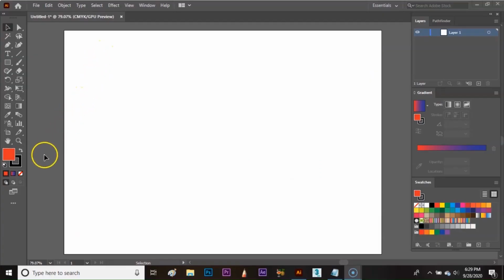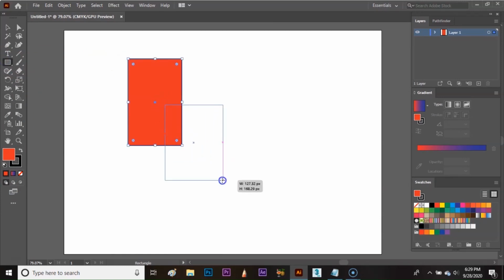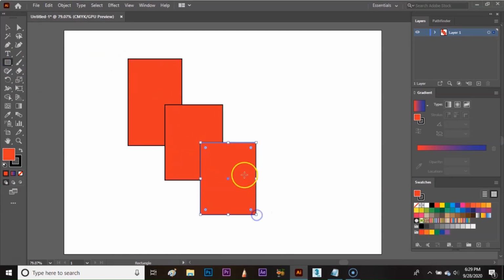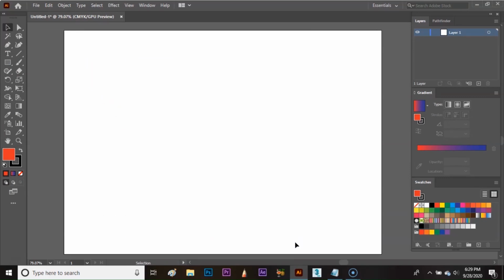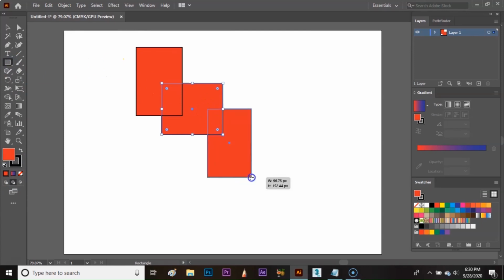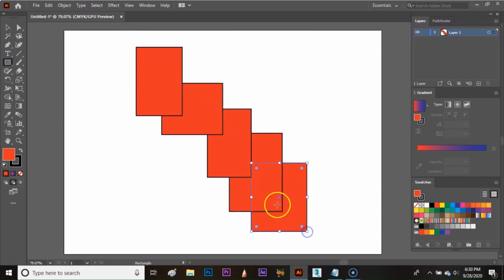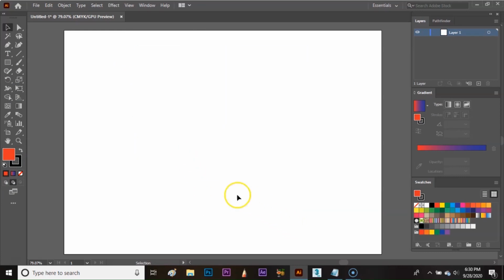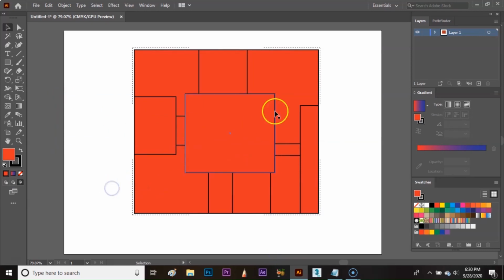Adobe Illustrator CC Tutorial for beginners | Drawing Modes | Graphic Design Tutorial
In this video, Simran Naudiyal explains Drawing Modes in Adobe Illustrator 2021.

Prepared and presented by:
Simran Naudiyal

Simran Naudiyal